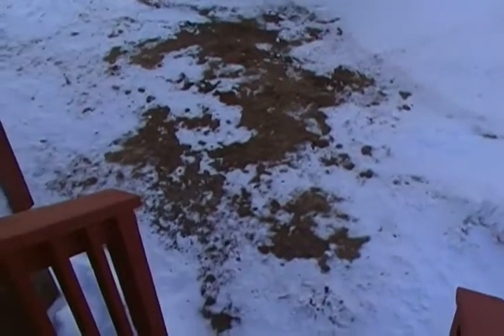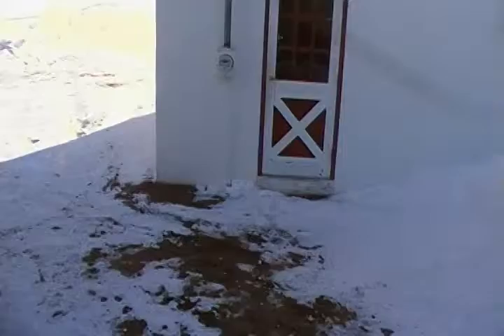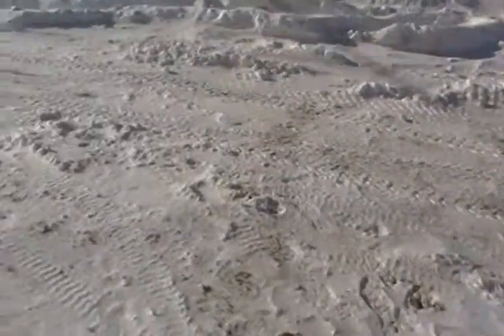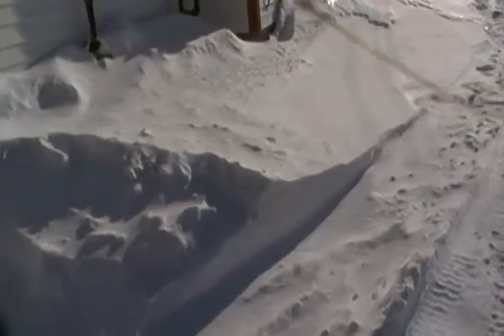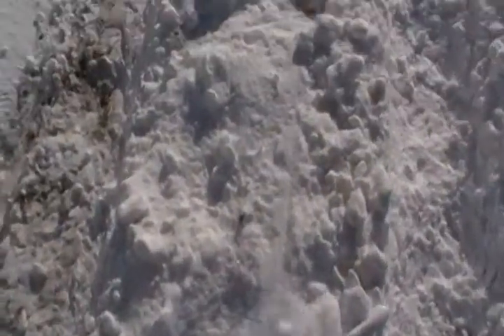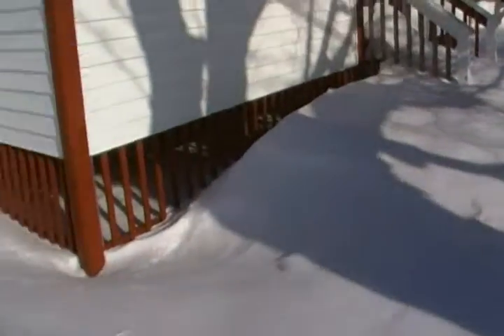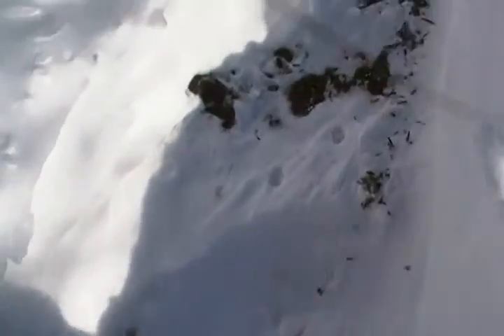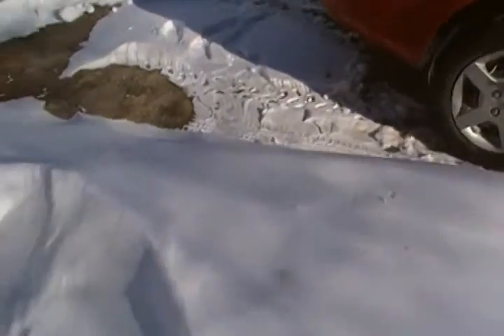Cleaning up after Nemo 2/10/13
After the storm